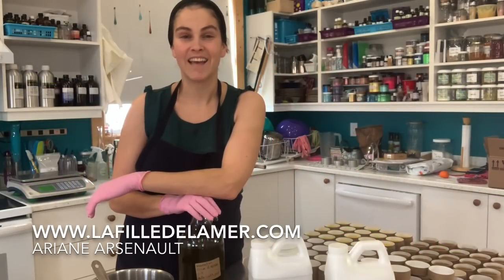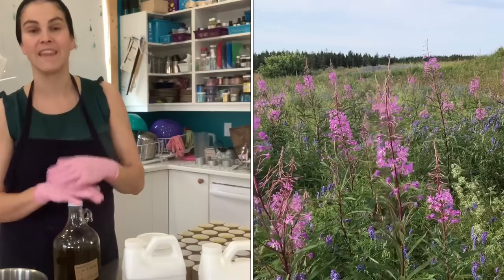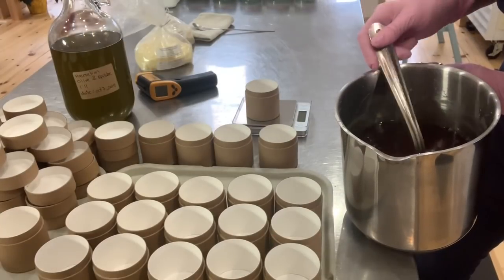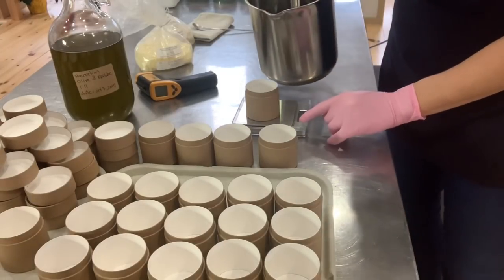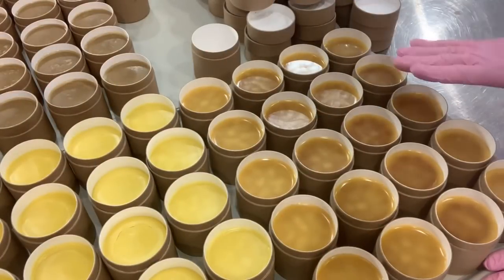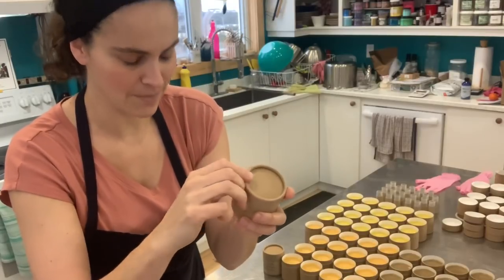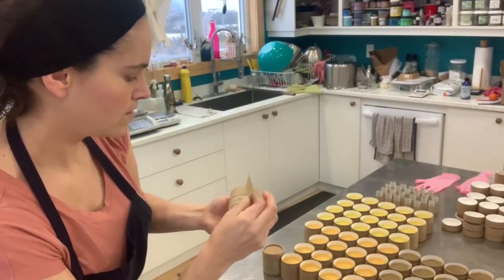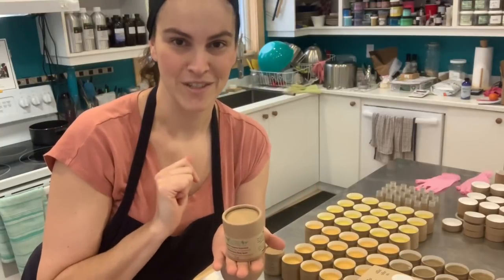Fireweed Infused Moisturizing Body Balm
In this video I am showing you an overview of how our moisturizing body balm infused with fireweed is made. Fireweed grows wild here in the Magdalen Islands and during the summer, I harvest, dry and infuse it to use in several handmade cosmetics.

Join me as I make Plant Based Body Balms with Vegetable Waxes and pour them in eco friendly compostable cardboard jars. Buy my body balms online!

I buy organic and fair trade shea butter from Baraka Shea Butter

Vegetable waxes in this video are Sunflower Seed Wax and Berry Wax. Both come from Canadian Supplier Cosmatik
Etsy Shop

Cosmatik for the free vegetable wax samples
Paris Fragrances for the exotic oils and butters
and
Paris Fragrances USA for the wonderful exotic oils and
For providing me free supplies to test and experiment with.
These businesses I trust and they always send me quality ingredients.

Also a special thank you and virtual hug to Lisa Lise for helping me learning more on using vegetable waxes! Check out her blog where she has amazing blog posts and also a few ebooks

Thanks to the Fizz Fairy & Krazycolours Canada, Paris Fragrances USA and Windy Point Soap for being Patron of the Suds and supporting my channel!

...Mail...
1309 ch de La Verniere
L'Etang-du-Nord, Quebec, Canada
G4T 3G1

The prebuy for the cardboard containers is now over and the company that was importing them has now closed.

This means that if you purchase from my links, I get a small revenue, helping me sustain the content I create, with no extra cost for you. I only share links to products I believe in, tried and enjoy using myself!